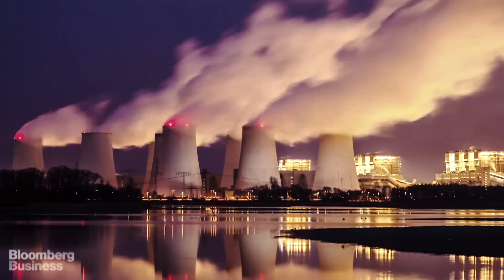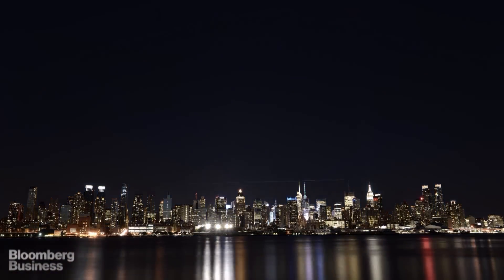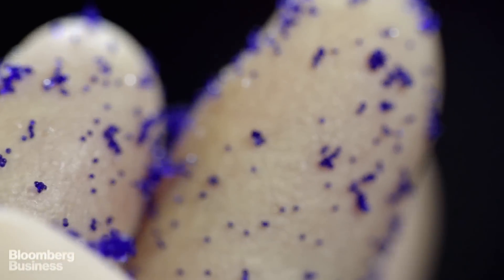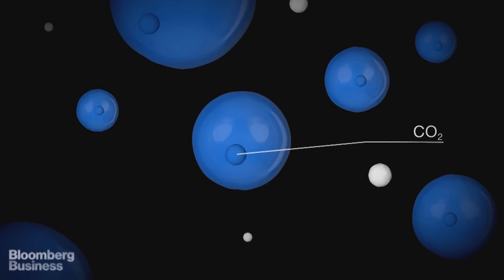Tiny Blue Bubbles Designed to Help Save the Planet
March 16 -- For decades, scientists and power companies have been working on carbon capture, a technology that catches CO2 from power plants before it goes into the atmosphere. It could be our best chance of taking a bite out of fossil fuel emissions, but right now it's too expensive to implement widely. A team of engineers at Lawrence Livermore National Laboratory may have found a way to change that, using tiny blue capsules that look like fish eggs.